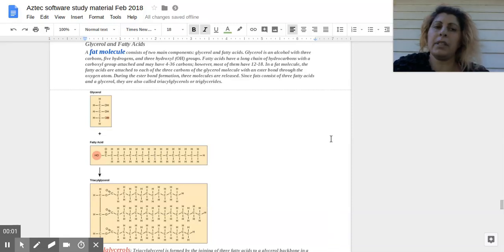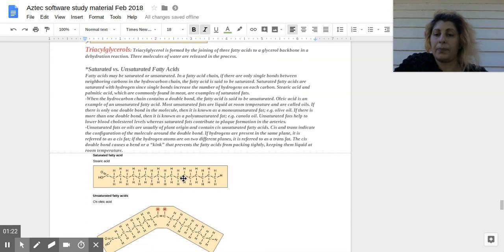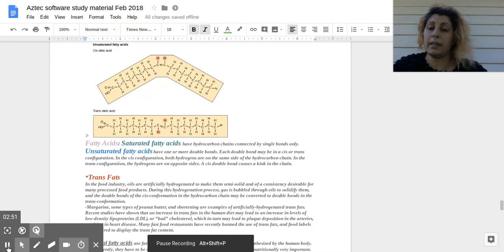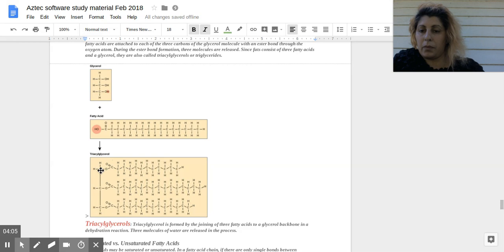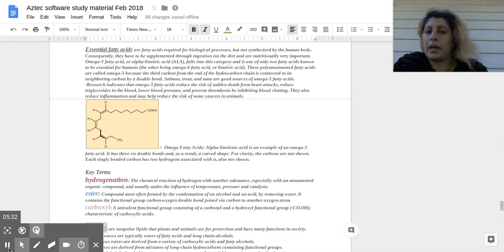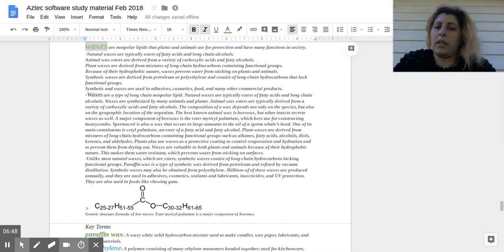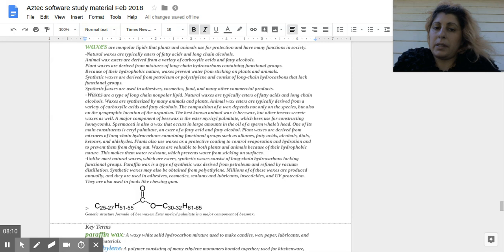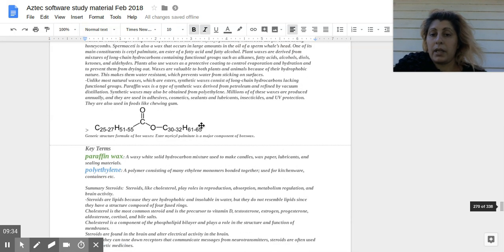Suki Toons Life Science in a Nutshell Study Material zzzzh